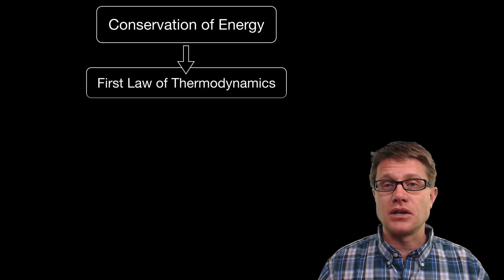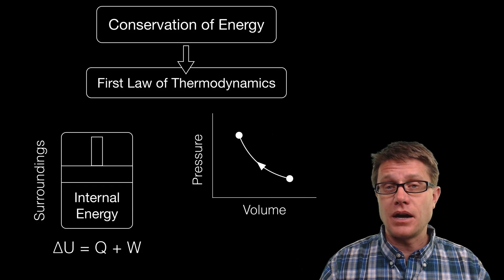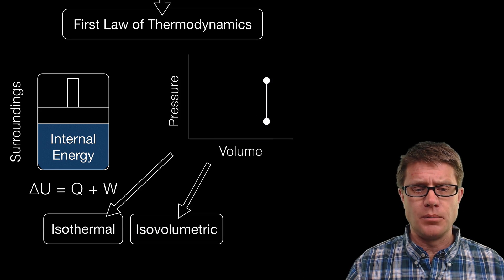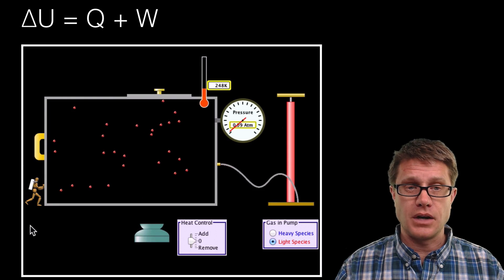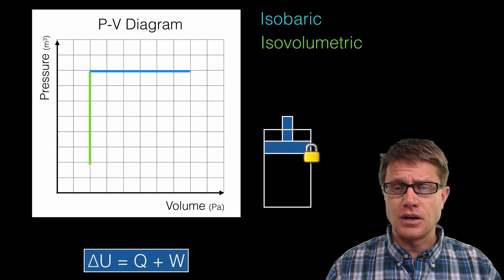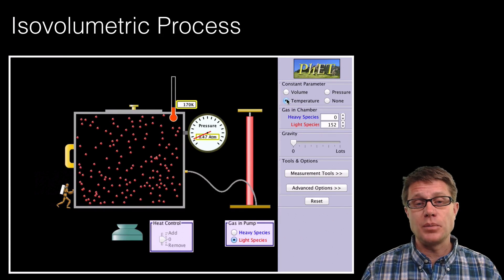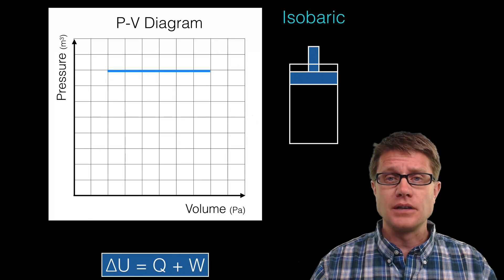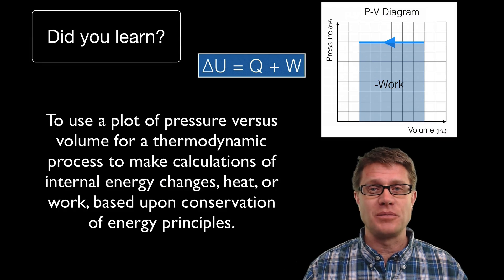Thermodynamics and P-V Diagrams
085 - Thermodynamics and P-V Diagrams

In this video Paul Andersen explains how the First Law of Thermodynamics applies to an ideal gas in a piston.  A pressure-volume graph can be used to determine the type of thermodynamic process.  Included is a discussion of and P-V diagram for isothermal, isovolumetric, isobaric, and adiabatic process.